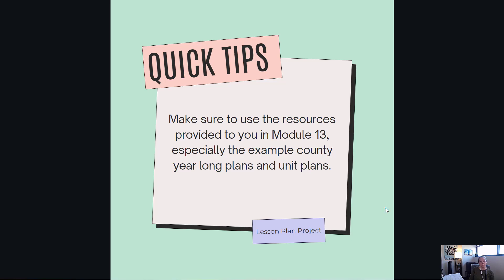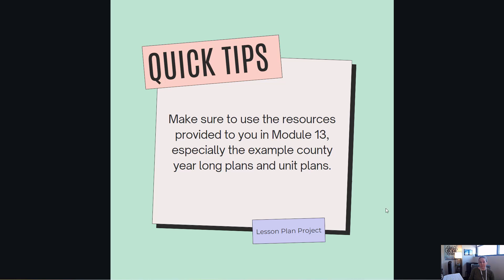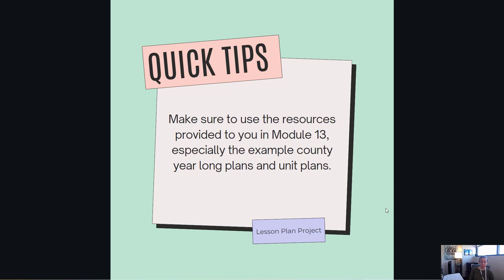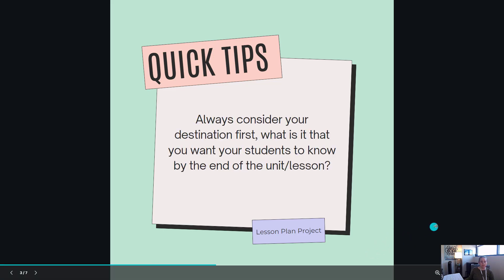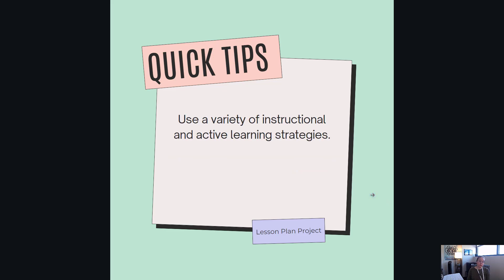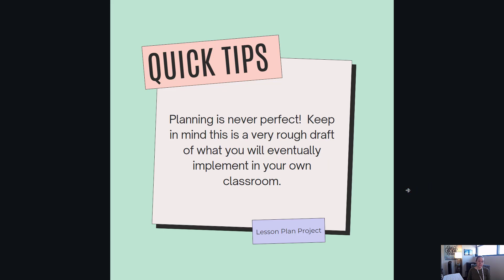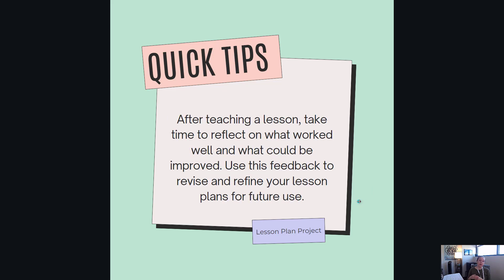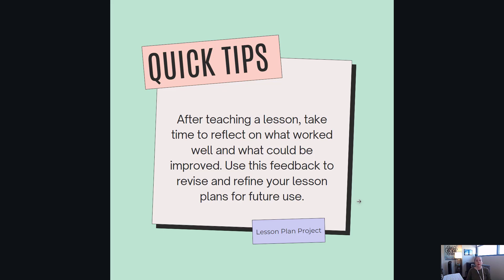Module 14 Lesson Plan Project Tips